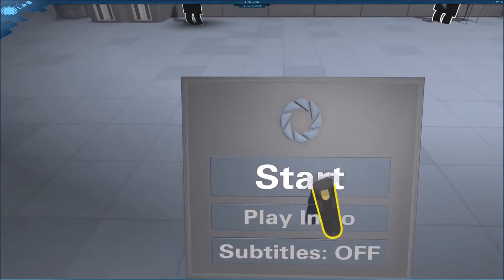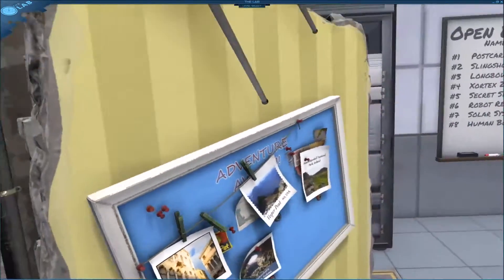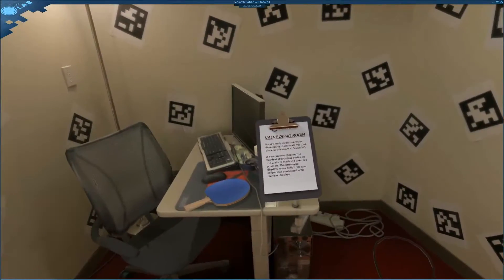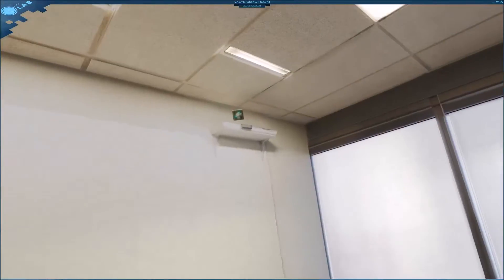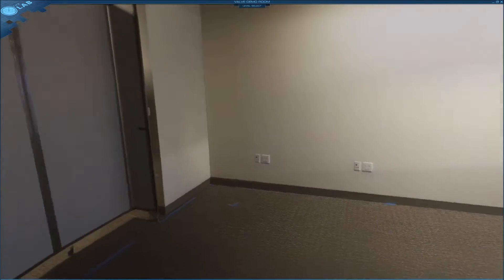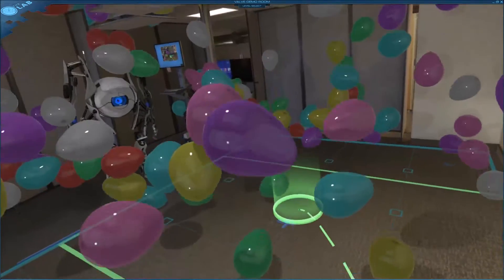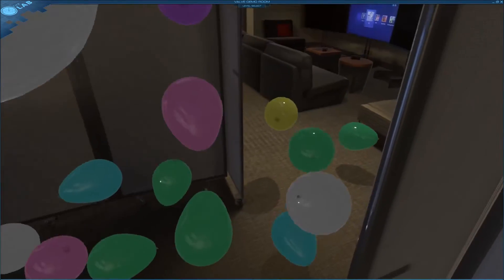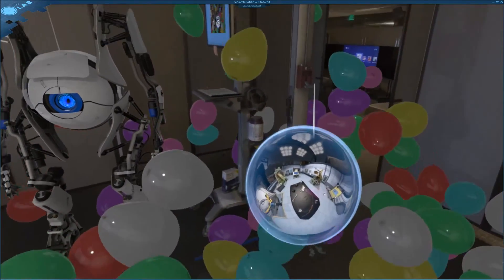SEE WHERE VALVE TESTED OUT EARLY VIVE PROTOTYPES! The Lab (HTC Vive)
Short video today to show a little Easter egg in The Lab. In the Postcards sections you can actually transport into the 2 main areas of Valve's office where they were testing out the Vive before it released. Cool little trick that Valve threw in which I wanted to share. Hope you enjoy!